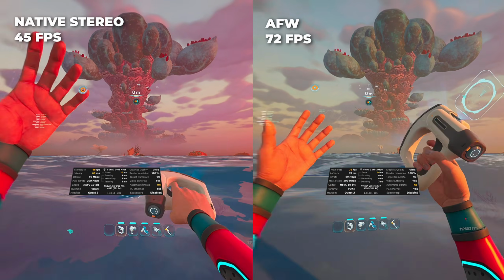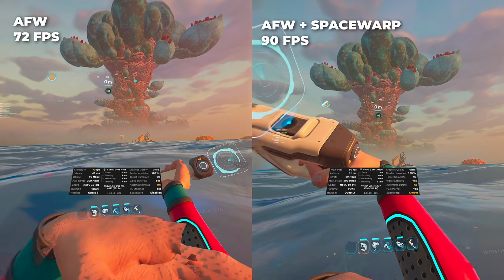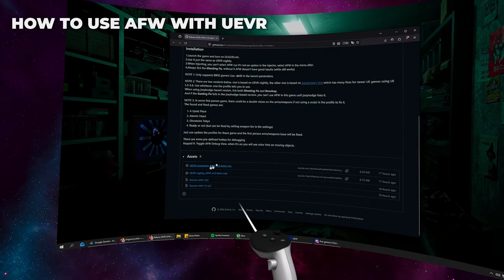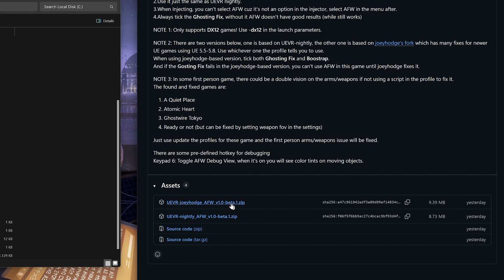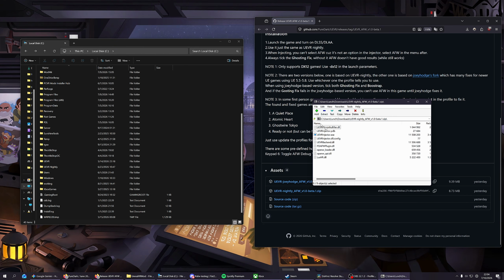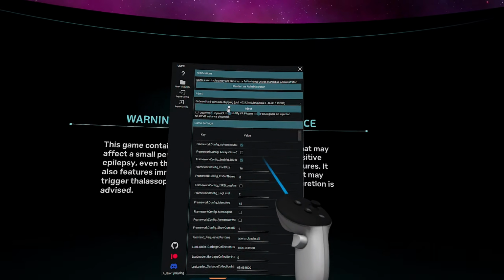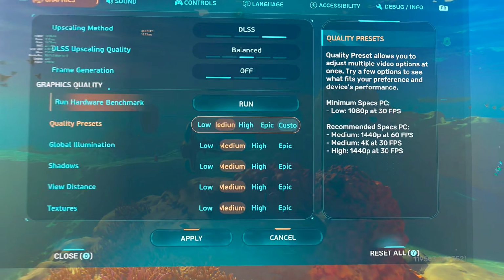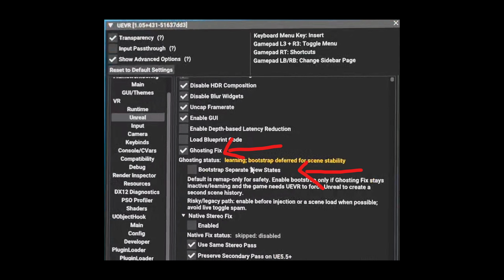How to use AFW in UEVR (80% Performance Increase)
First beta of AFW in UEVR by Puredark
AFW: Alternate Frame Warping
In short it's a new rendering method that can probably boost the performance in VR for about 60-80%.

Discussion and reporting channel here for all the latest updates on Flat2VR discord
in ue-join - ue-afw-general

Game tested here is Subnautica 2 using the AFW Joeyhodge build.
Quest 3 with Virtual Desktop, Ultra
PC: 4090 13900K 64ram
Thanks for coming! Appreciate you dropping by here, you're a cool person. If you want to stay around, I do all things VR & gaming related. (lunch included)